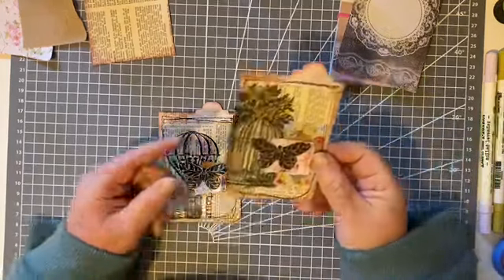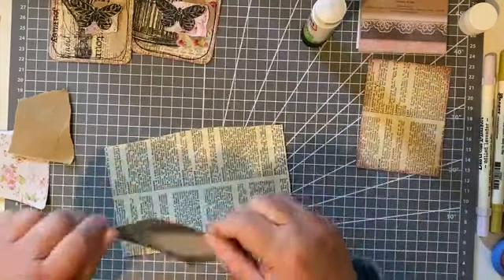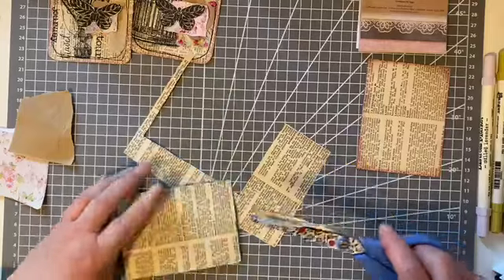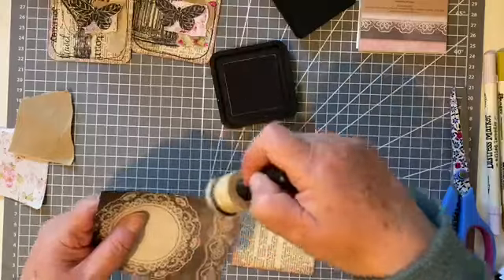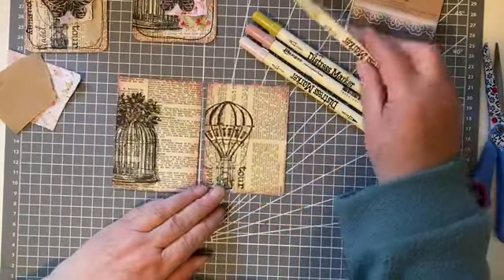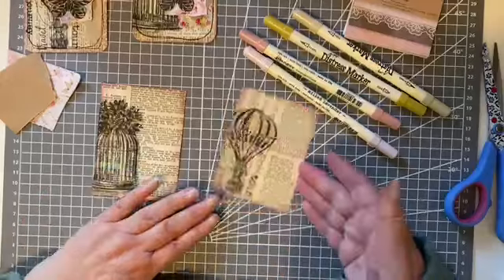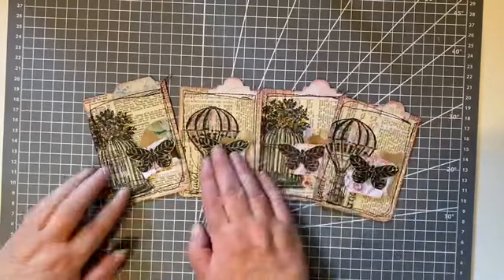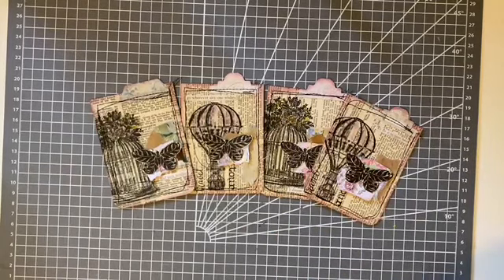Junk Journal Journaling Cards - Use Stamped Images as Focal Points - Step by Step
Make these shabby chic journaling cards for your junk journal. In this video I take you through my process step by step. I have used old book pages, stamped images, snippets of material and paper to create mini collages and Distress Markers to colour.
The bird cage stamp is by Stamperia, the hot air balloon by ABStudios and the butterfly is from the Social Butterfly set by Penny Black.
I stamped using my Versafine ink pad and coloured with Ranger Distress Markers.
The edges have been inking with Victorian Velvet distress ink and machine stitched.